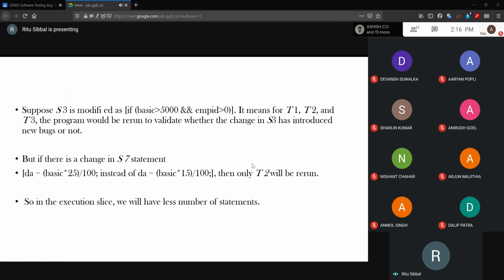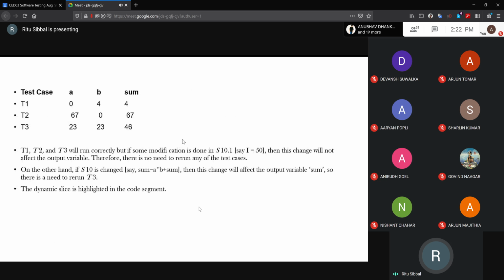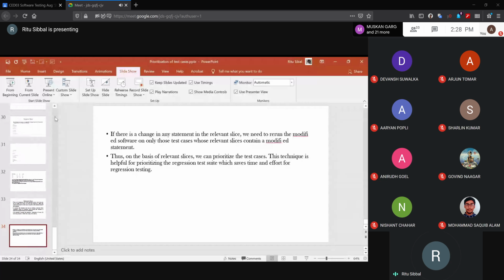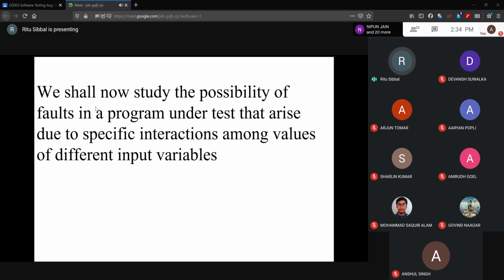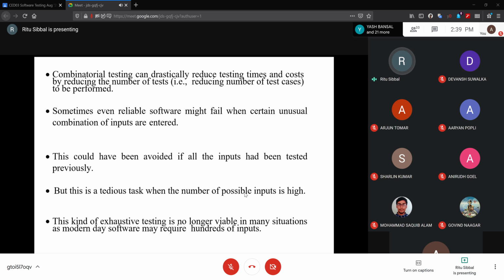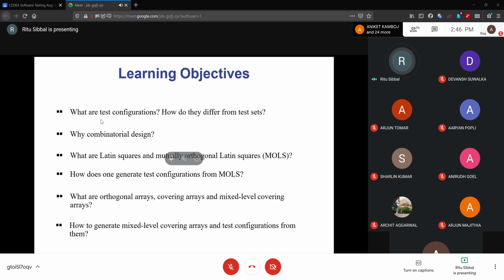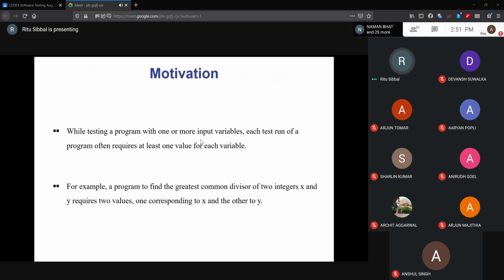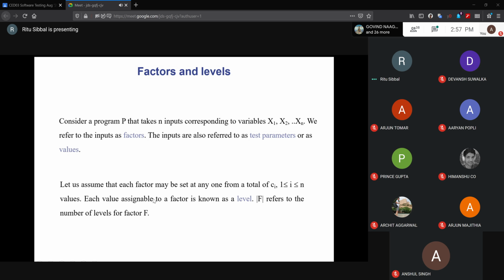ST 2020 11 03 14 16 51